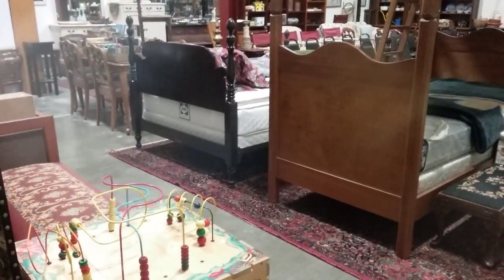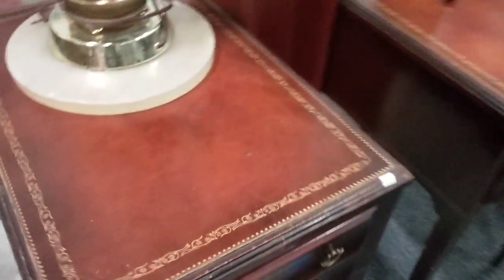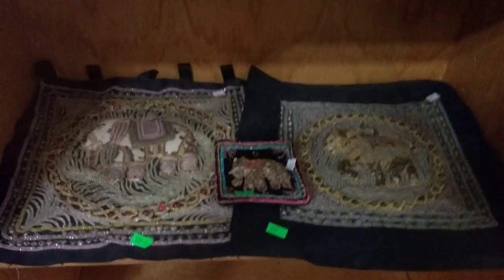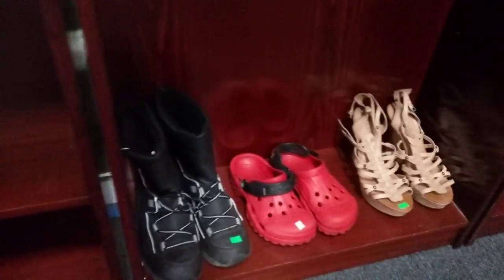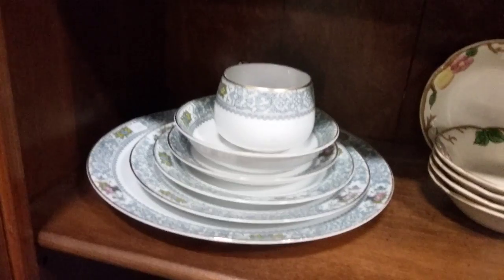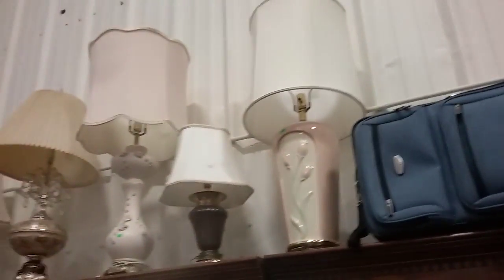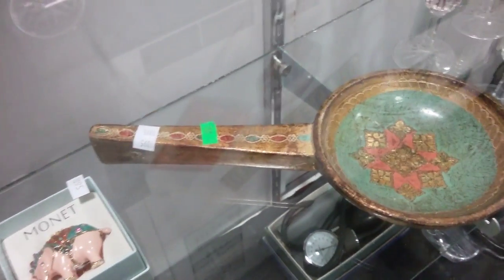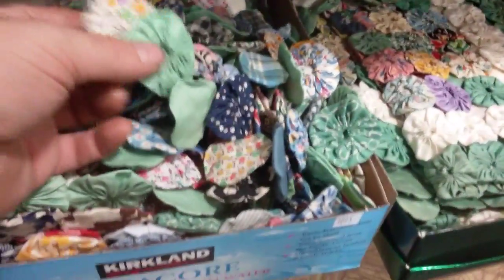Antique Furniture Auction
Friday, April 8th Auction Start 5:00 PM

A vast collection of quality items! Including; Antique Furniture; Desk, Bombay Table, 50's TV Cabinet, Crescent Dressers, Wardrobe, Tiger Oak Dresser, Small Side Tables, Antique Needlepoint Chairs, Rockers Benches & More. Vintage Collectibles, Collectible Glassware, Fine China, Wall Pockets, & So much more!